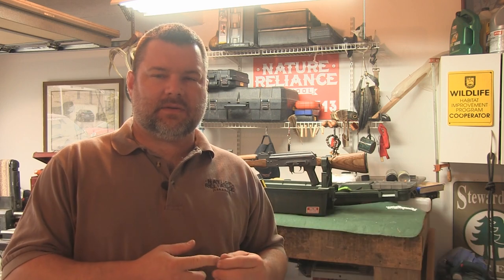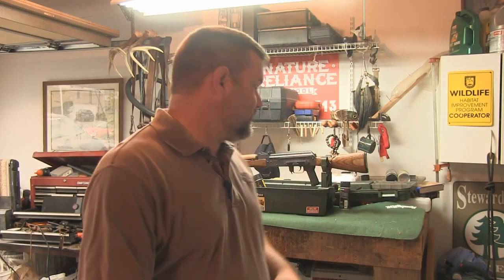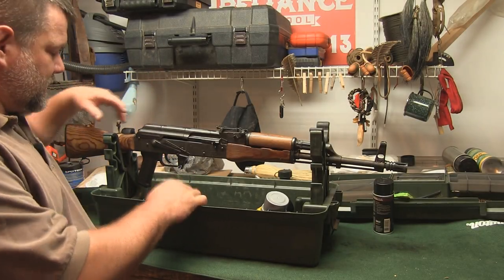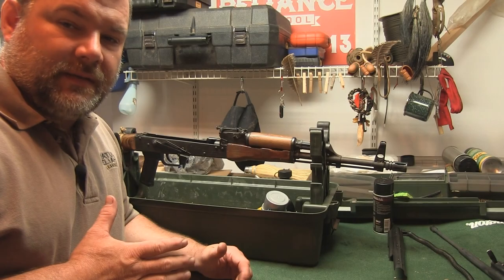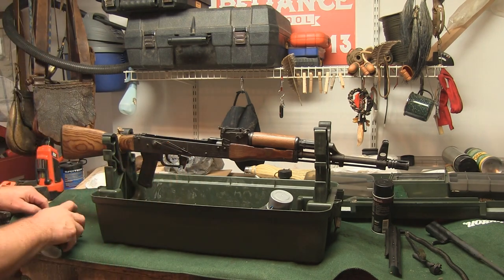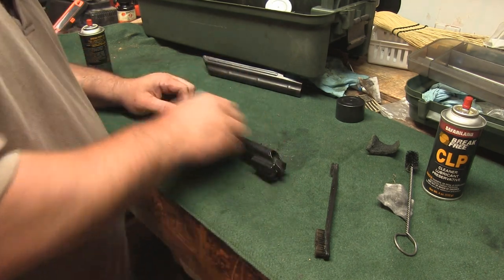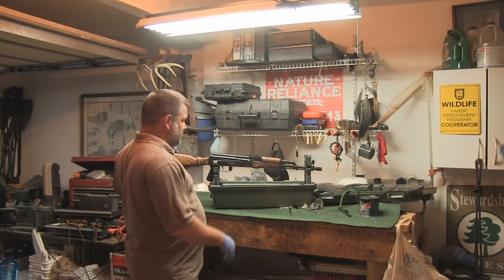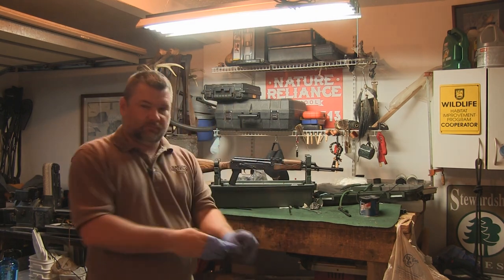How to clean an AK47